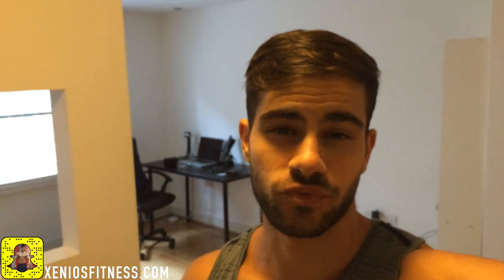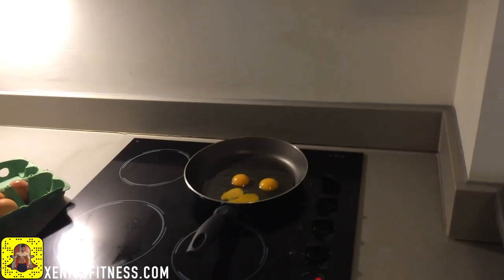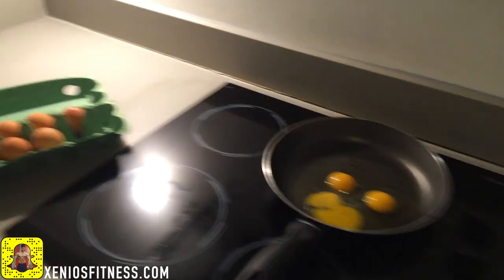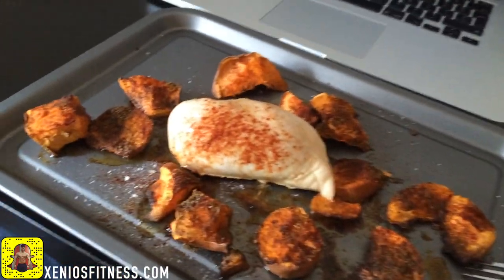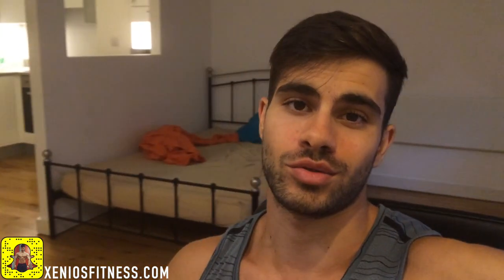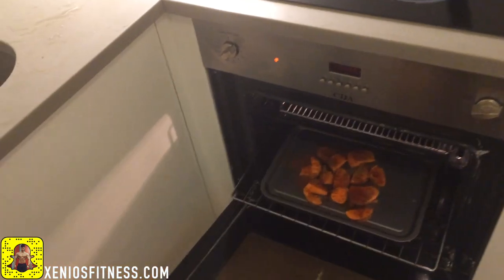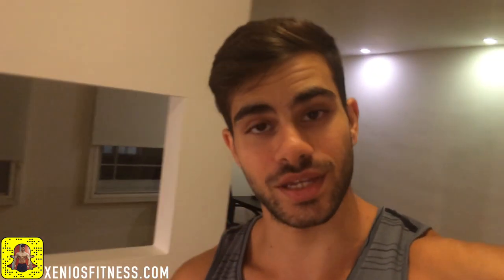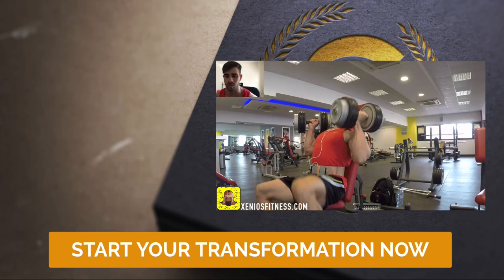Full Day Of Eating: Quick Sweet Potato Recipe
↪ 🏋️‍♂️ If you want to work with me on a 1:1 basis and get a personalized nutrition & workout plan designed based on blood analysis, go

🏋️‍♂️ About me:

I started my fitness journey in 2008 and launched Xeniosfitness.com in 2012.

I specialize in helping people reduce their dependence on medications, get fit, and build healthy habits.

On my YouTube channel, I share tips on staying healthy, eating right, and exercising. My work has been featured in Forbes, Men’s Journal, Entrepreneur Magazine, and other prestigious publications.

My goal is to help you live a healthier and happier life. Join me on this journey and let's achieve it together!